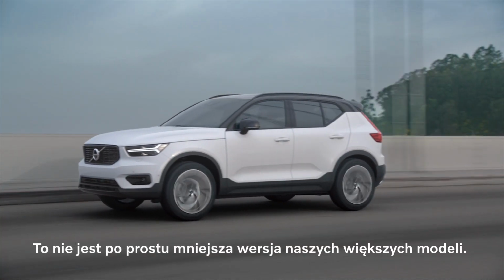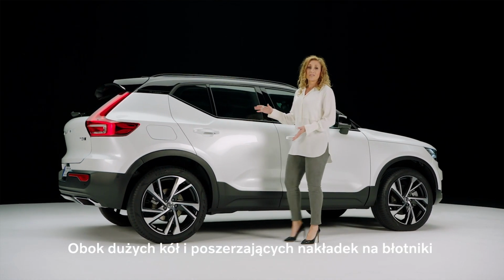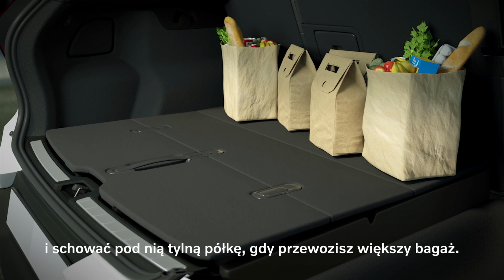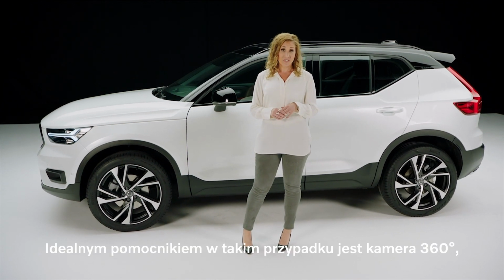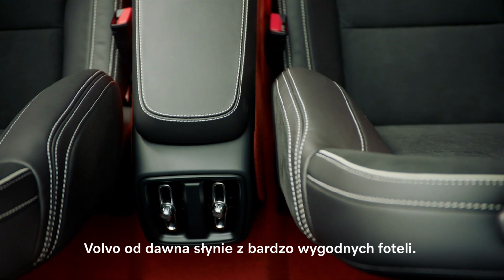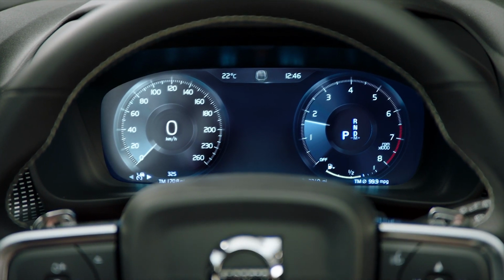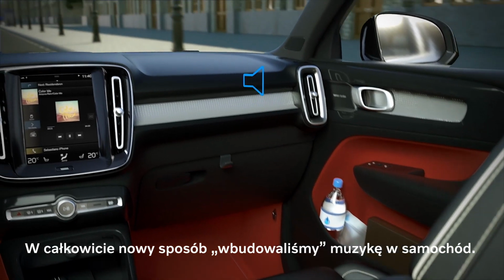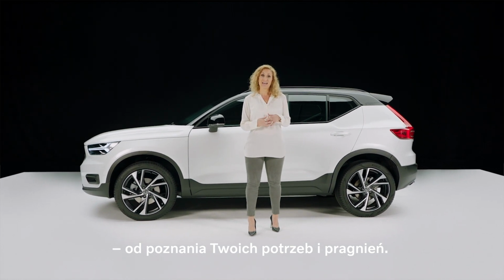Volvo XC40: prezentacja modelu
Stworzone z myślą o Tobie. Poznaj Volvo XC40